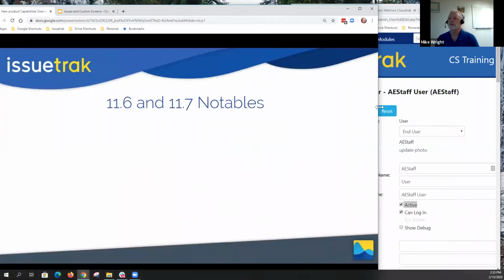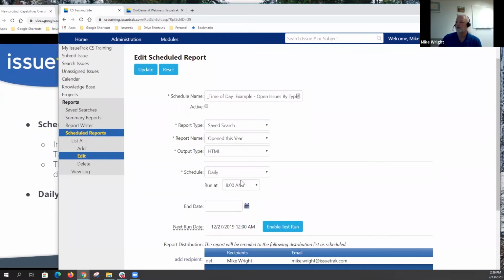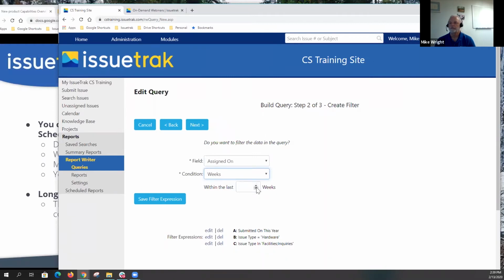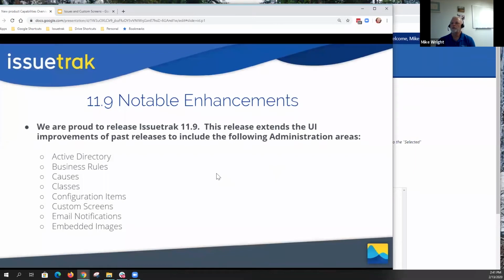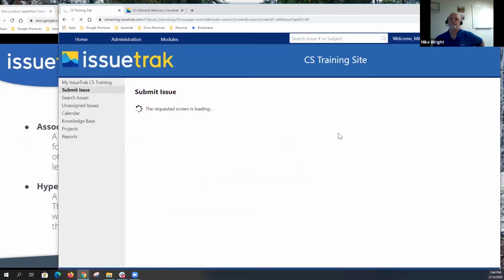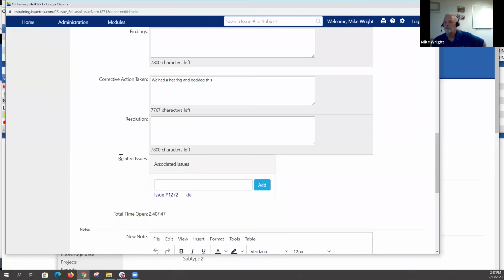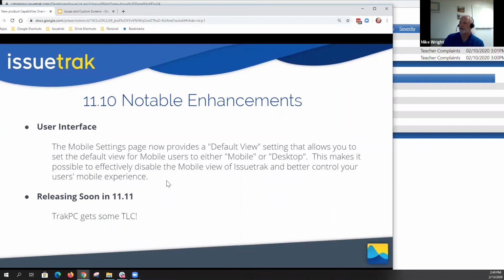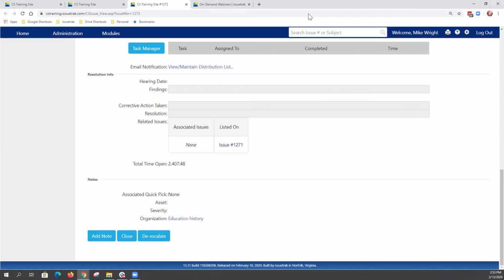New Features and Q&A | February 2020 Webinar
Part 3 of our multi-part Webinar on the Basics of Issuetrak for Agents! In this final section, we'll go over some new features in Issuetrak as well as tackle some of the audience questions.